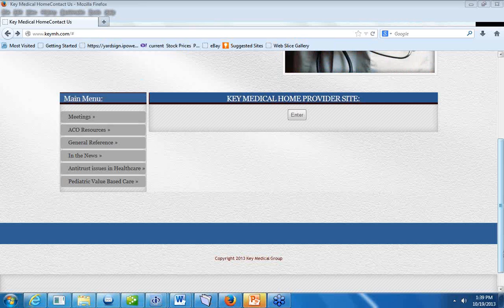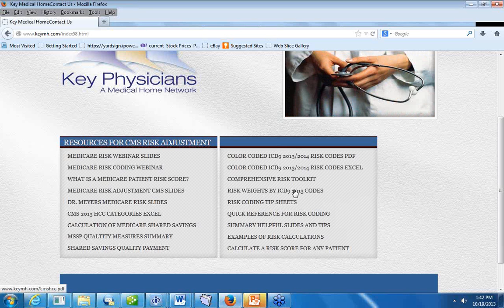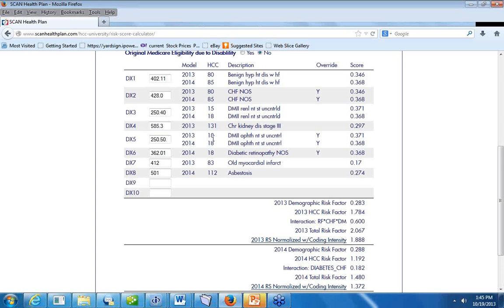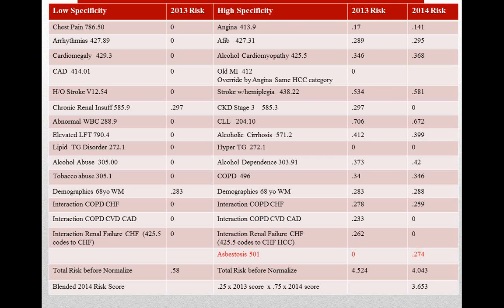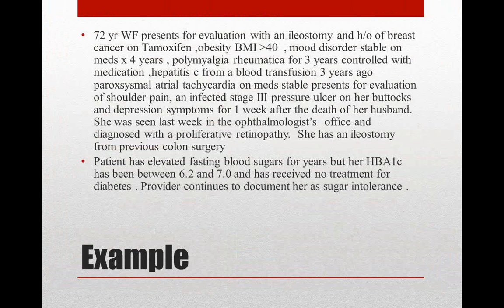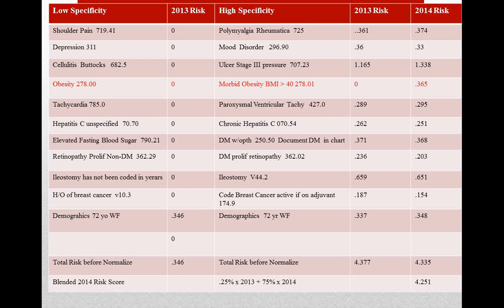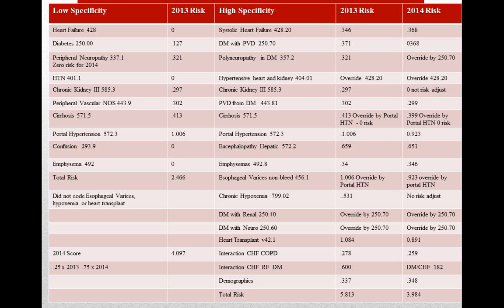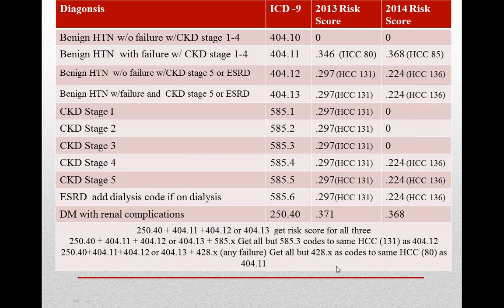Example of CMS Risk Coding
website and examples of CMS risk coding